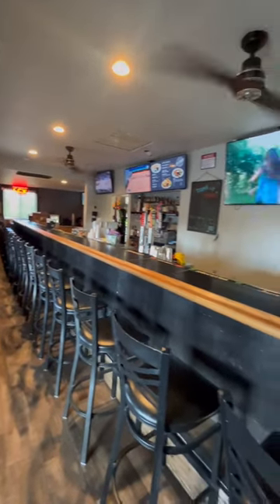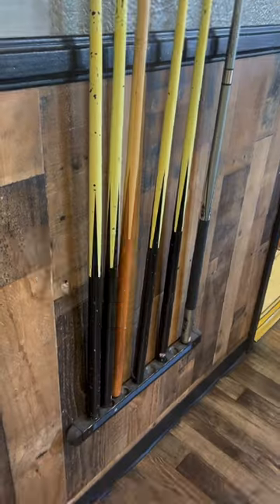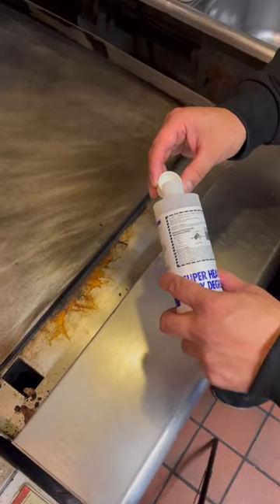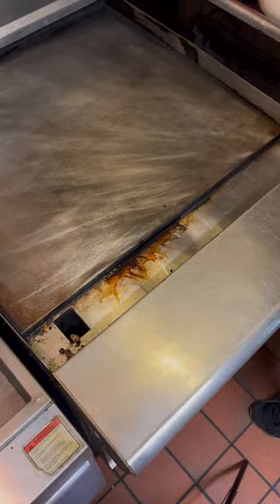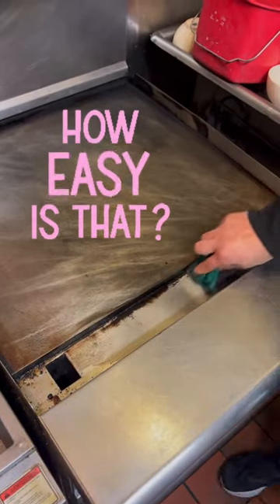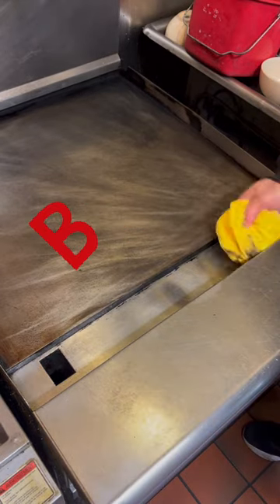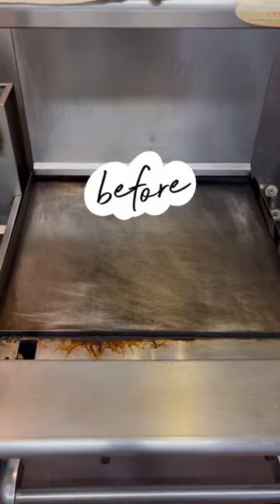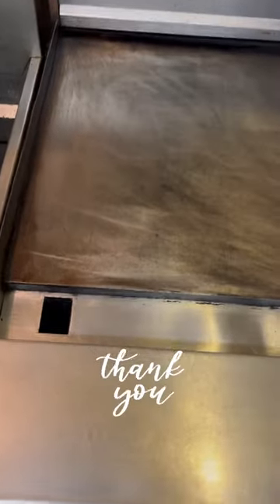Cleaning Third Street Tavern!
Today we’re grabbing some drinks at @thirdstreettavern located in San Bernardino😉🍸Our friends here we’re having a hard time removing tough grease off of their commercial kitchen stove but we made quick work of it. Our Selective Implosion Technology implodes the toughest oils and greases on a molecular level. This results in easy and safe removal. ✨💪

The tools we used:
✅ Our Super Heavy Duty Degreaser
✅ Heavy-duty sponge
✅ Bristle brush
✅ Microfiber towel

Steps:

1️⃣ Pour one teaspoon of concentrate onto the soil
2️⃣ Agitate with a heavy-duty sponge, for tight corners, use a bristle brush.
3️⃣ Dry with a dry microfiber towel.

What do you think of today’s cleaning? Could this work for your commercial kitchen?